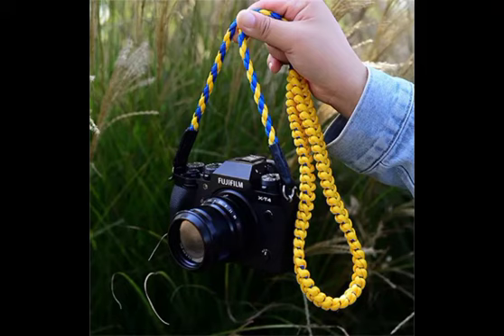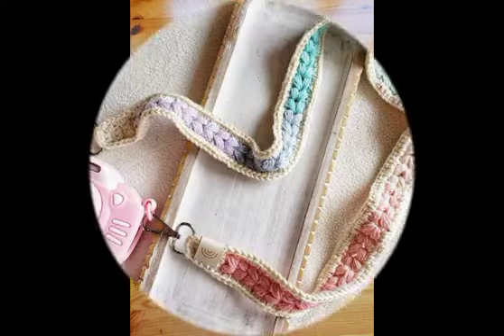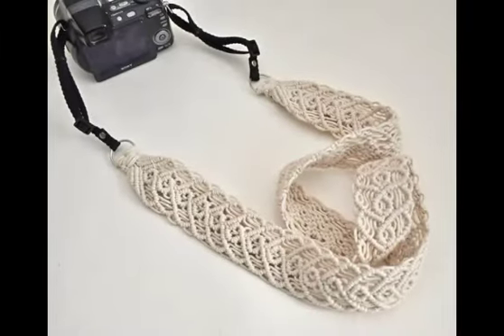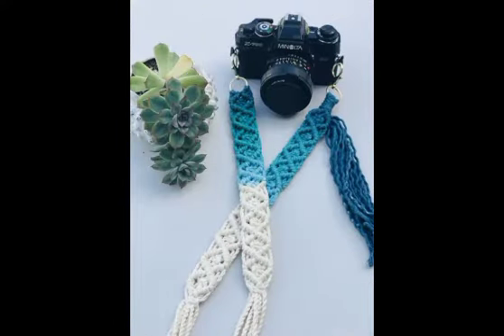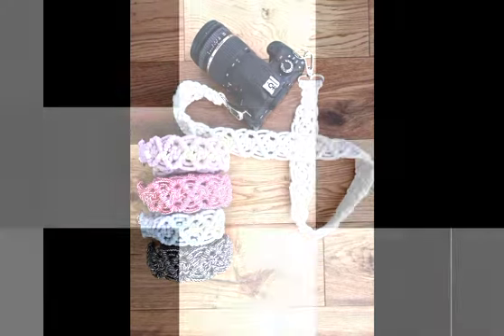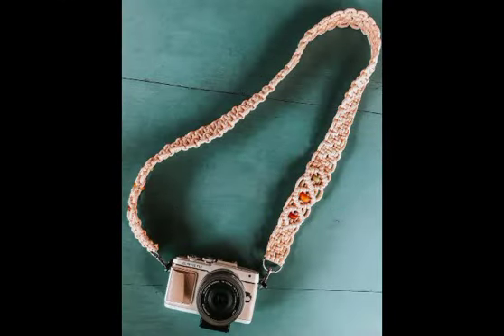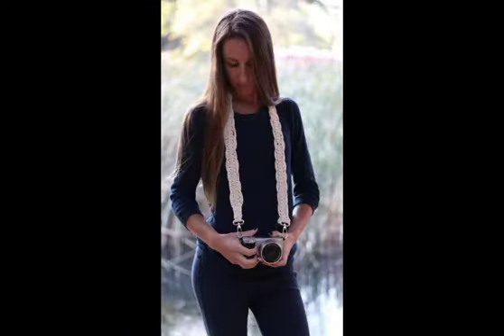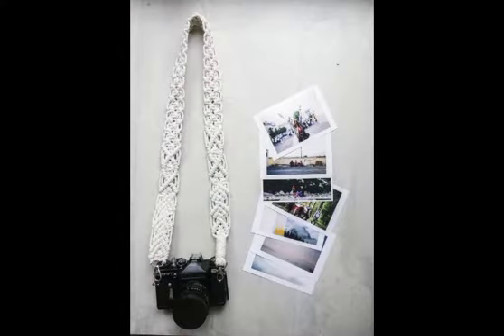Top most stylish and easy to make ideas of macrame camera holder straps